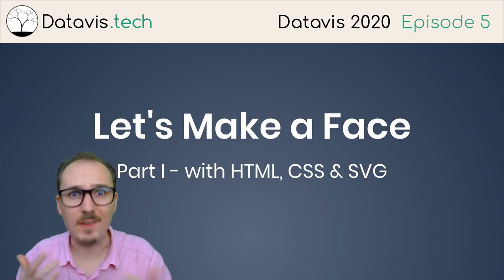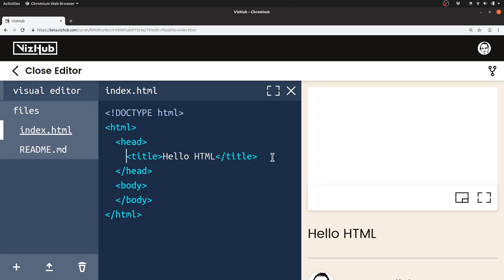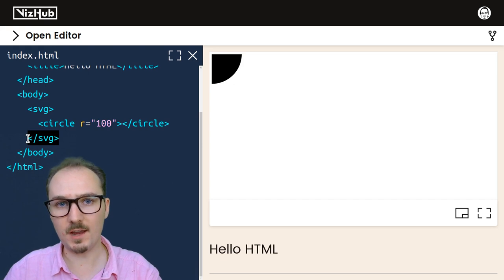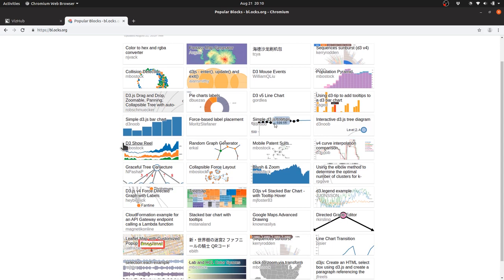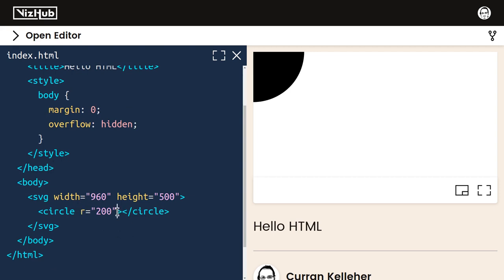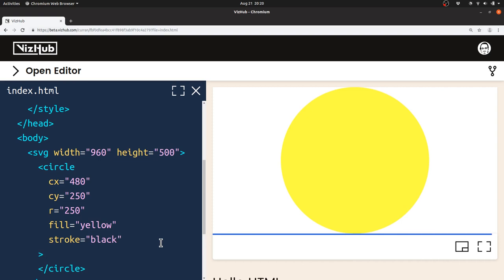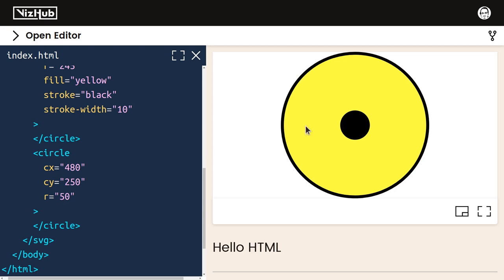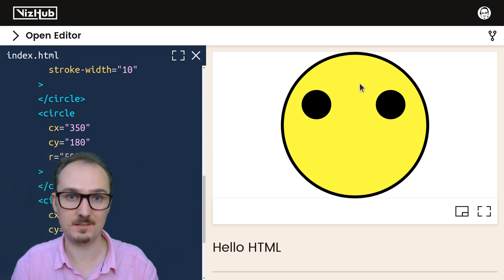Datavis 2020 Episode 5 - Let's Make a Face Part I (HTML, CSS, SVG)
Hands-on intro to HTML, CSS, SVG by making a face.

00:00 Intro to Vizhub, signing up.
01:52 Intro to HTML
04:00 Draw a big yellow circle
04:55 Explained: DOM & the difference between a tag and an element
07:52 Inline CSS, and refactoring it
09:47 Position and color the circle
13:46 Add eyes to the face